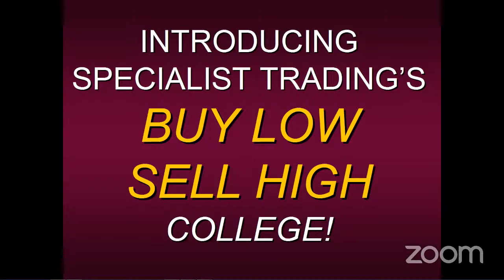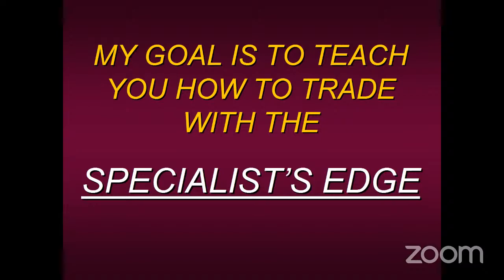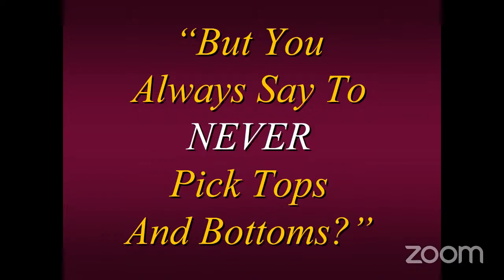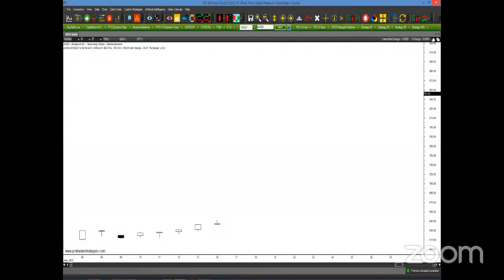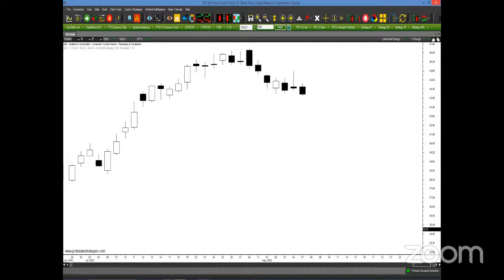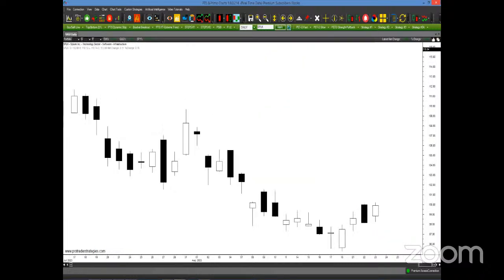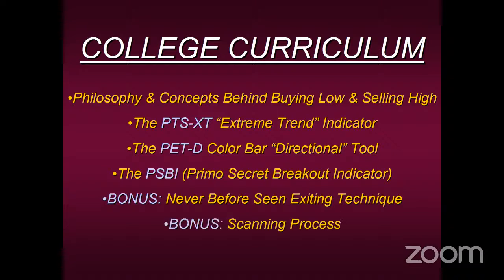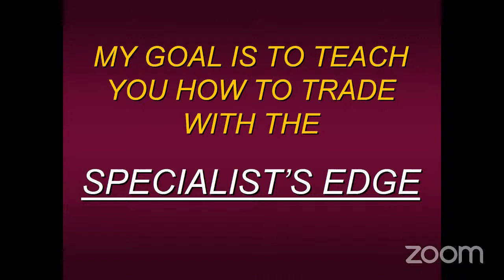Introducing The New Buy Low-Sell High College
What if I told you there were actually a number of easy ways to consistently identify tops and bottoms in all markets? And what if you could scan for these powerful techniques on a nightly basis? If this is the style of trading you’ve been searching for then our “NEW BUY LOW/SELL HIGH COLLEGE” may be just what you’ve been looking for. Join Steven Primo, 46-year veteran trader and former Stock Exchange Specialist as he walks you through the ease of use of these powerful methods. These proprietary indicators are designed to identify highs & lows in any market, in any direction, and in any time frame. In this educational presentation, Steven will go into detail about some of the features that are included in the college:

-Designed for traders who want to enter at lower prices and exit at higher ones
-Ideal for traders who feel they always miss the “big moves”
-All set-ups come with pre-defined risk, therefore traders can choose to keep their risk to a minimum
-Ideal for option traders
-These proprietary methods can be applied to Stocks, Futures, Commodities, Forex, and even Crypto Currencies

Steven will reveal a trading technique that applies 2 of these proprietary indicators, when combined form a high probability exiting tool

Whether you are a seasoned pro or new to trading, you can’t afford to miss this special presentation.

1. PLEASE KEEP YOUR POSTS CONSISTENT TO OUR MISSION
2. NO HATE SPEECH OR BULLYING
3. NO EXTERNAL LINKS FOR ADS AND SELF-PROMOTION
4. NO SELLING AND SOLICITATION
5. NO HYPING OR BASHING OF STOCK/COMPANY/PERSON
6. RESPECT EVERYONE’S INTEREST AND PRIVACY